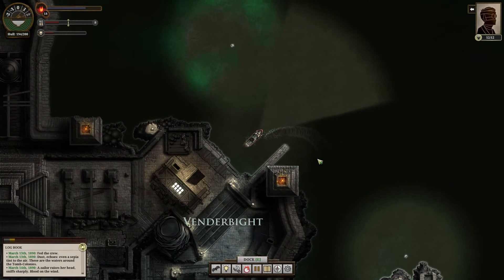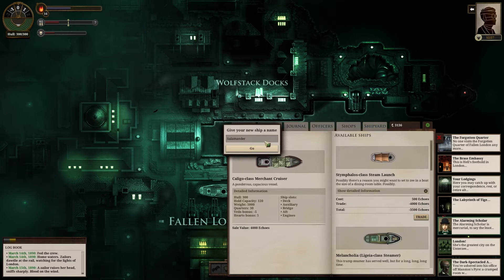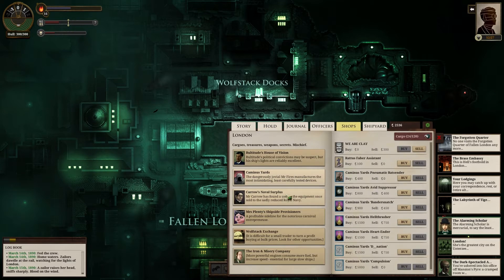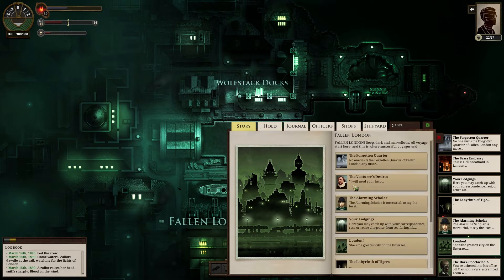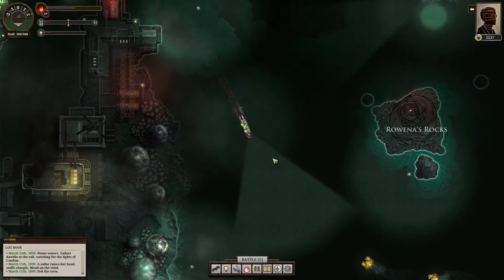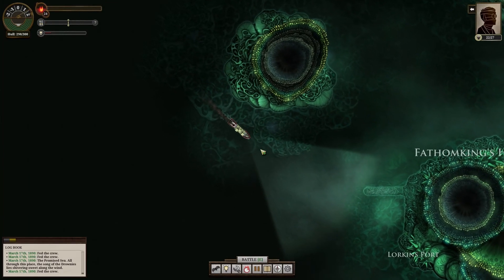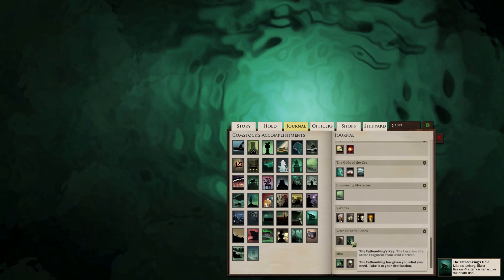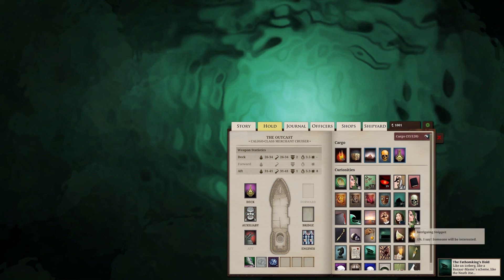Let's Play Sunless Sea Gameplay - 61 "In Memoriam"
In this episode of Sunless Sea we purchase a new ship! We spend some time preparing for its maiden voyage to the Fathomking, where we receive an unexpected windfall...

About Sunless Sea:
LOSE YOUR MIND. EAT YOUR CREW. DIE. Take the helm of your steamship and set sail for the unknown! Sunless Sea is a game of discovery, loneliness and frequent death, set in the award-winning Victorian Gothic universe of Fallen London.

~ Sometimes we livestream!

Let’s Play Sunless Sea
Sunless Sea Gameplay
Sunless Sea Playthrough
Sunless Sea PC Game